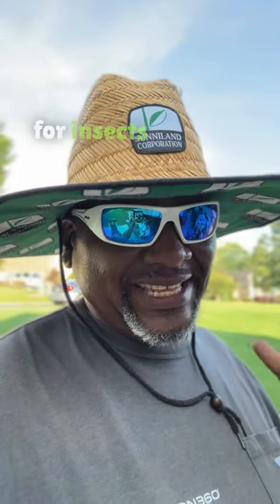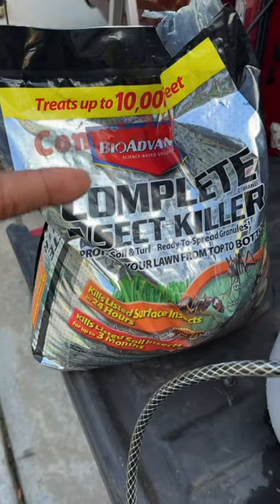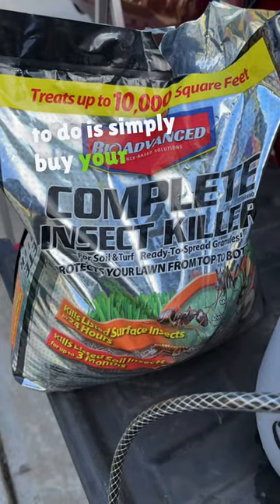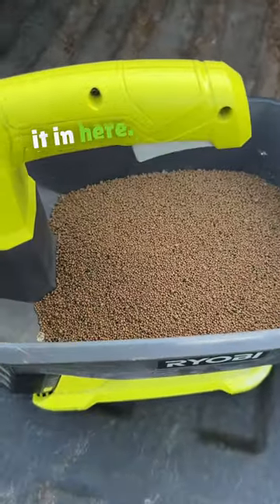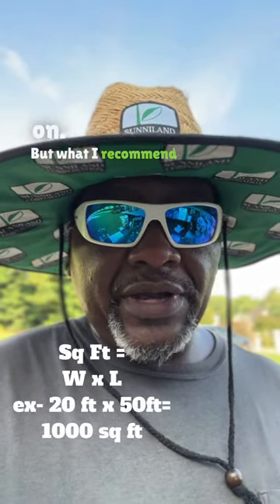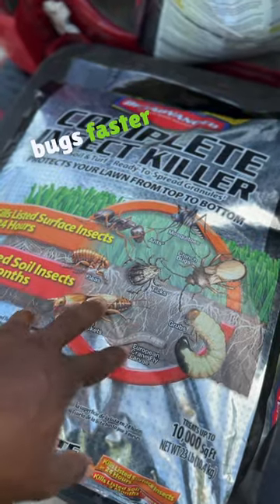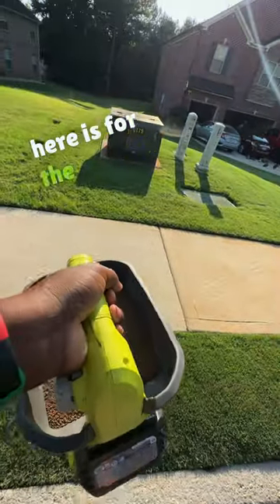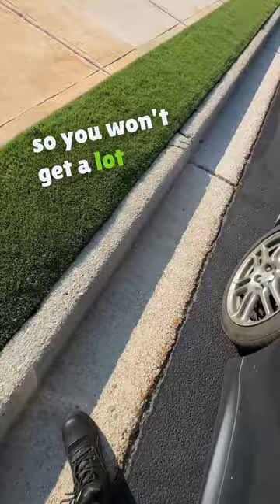Kill lawn insect twice as FAST when you do this one hack.